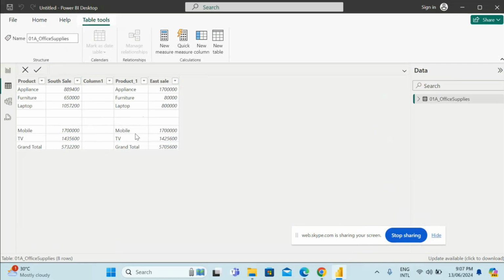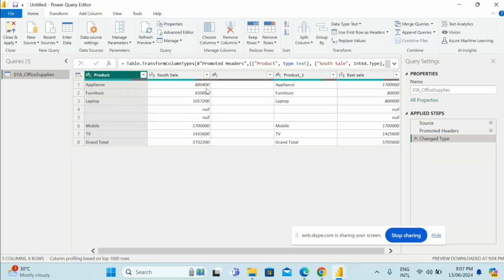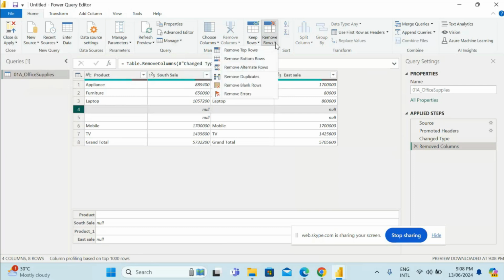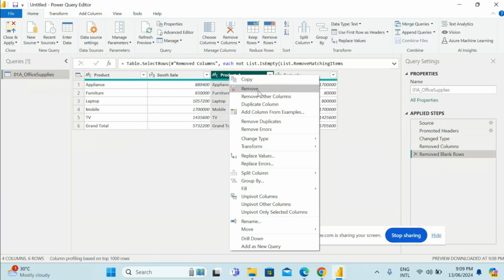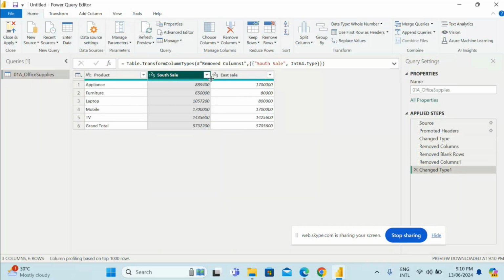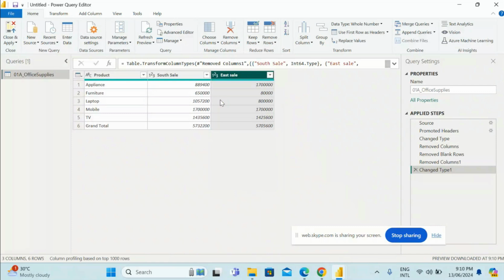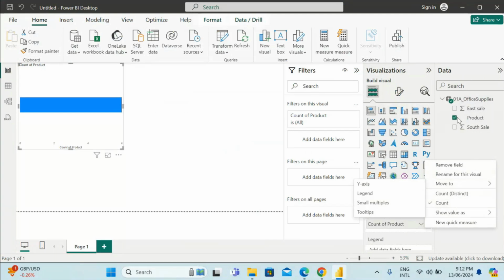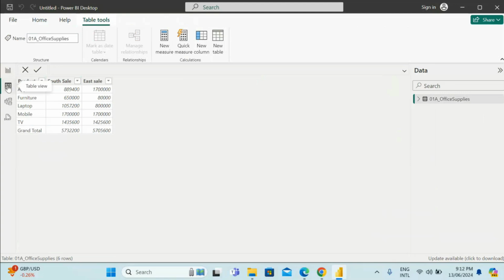HOW TO CLEAN DATA IN POWERBI powerbiskills - POWER BI TUTORIAL FOR BEGINNERS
"Learn how to clean and preprocess your data in Power BI like a pro! In this video, we'll show you the essential steps to remove errors, handle missing values, and transform your data for analysis. Perfect for beginners! PowerBI PowerBITutorial DataCleaning"